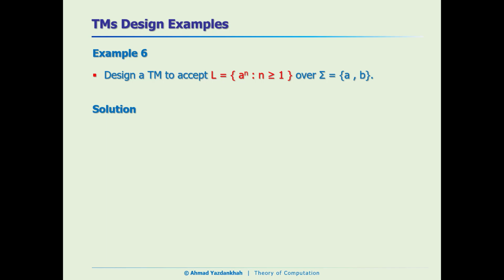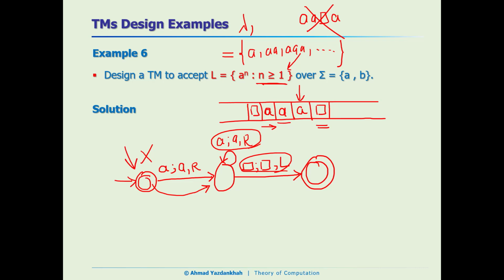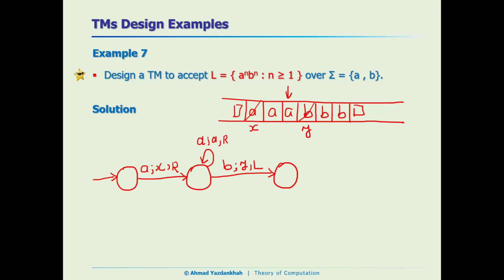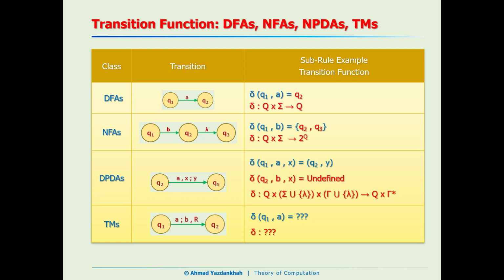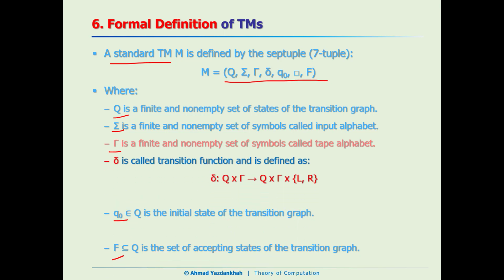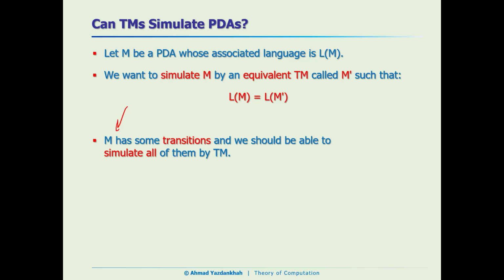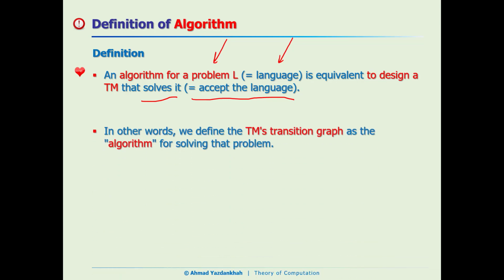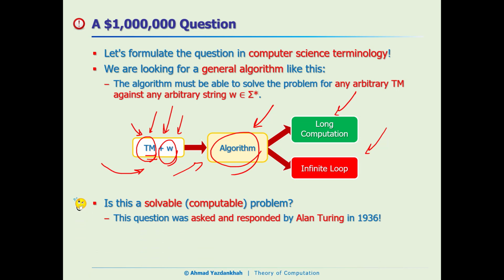Theory of Computation: Lec 13: Turing Machines (Part 2)